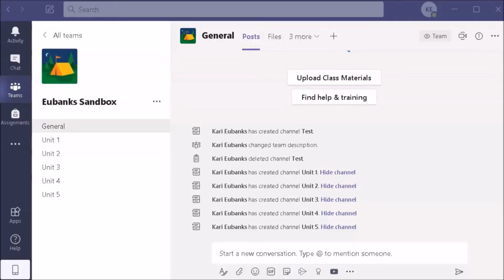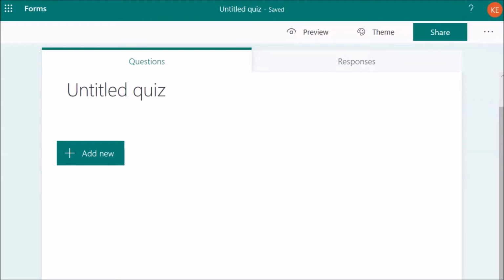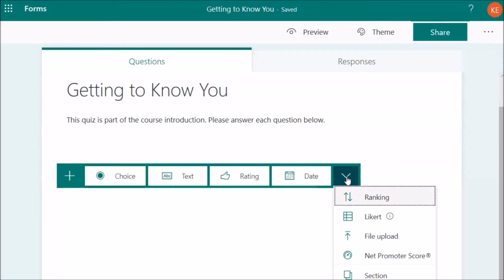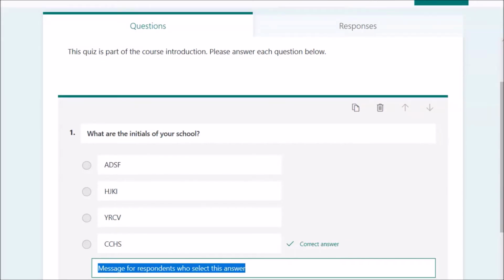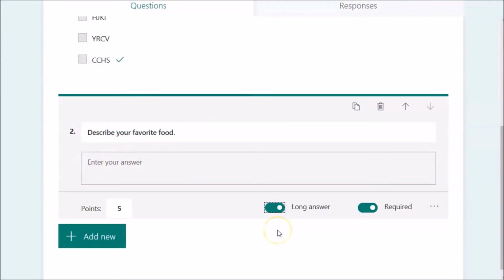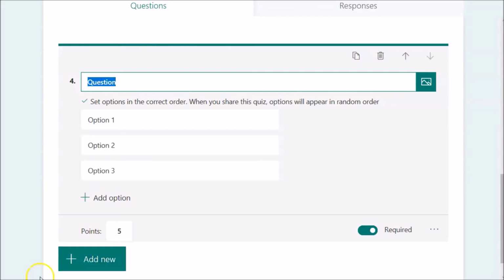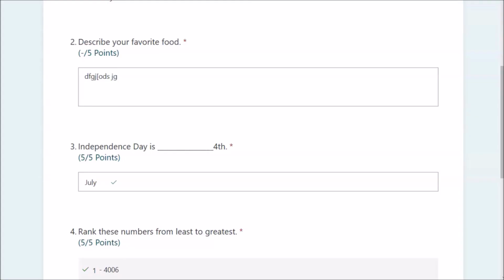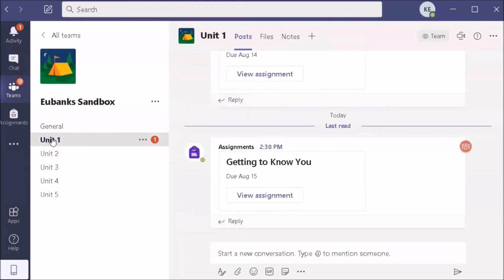Tech Talk 5 Quizzes in Teams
This video walks teachers through how to use quizzes in Teams.